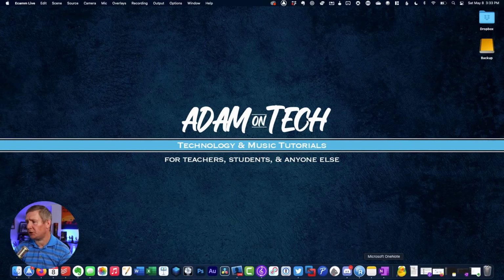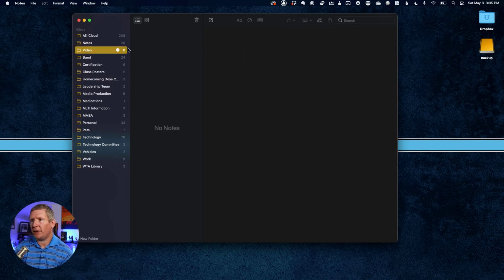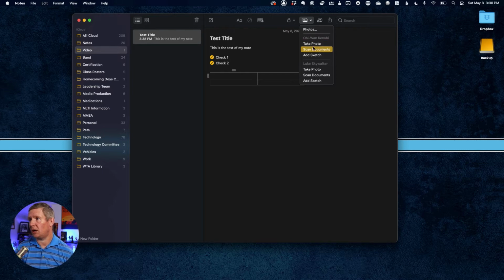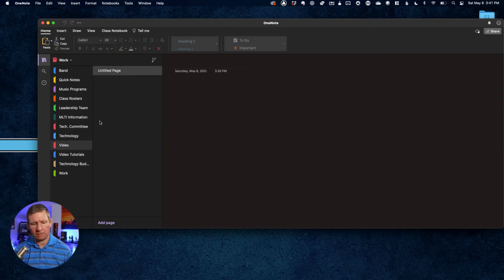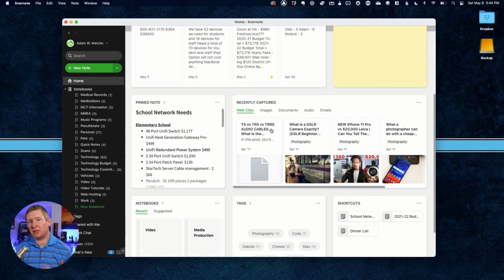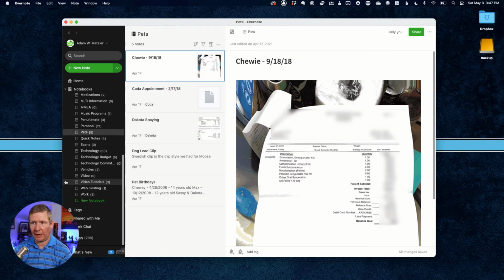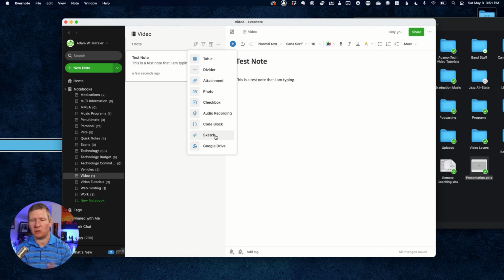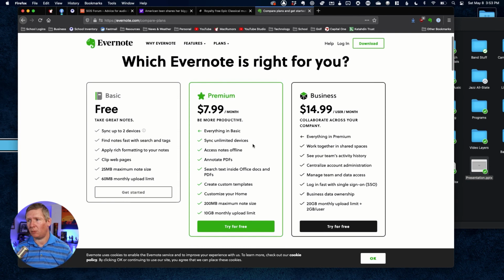How to stay organized using a Notes app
There are many great notes apps available for all devices. In this video I will talk a bit about Apple Notes, Microsoft OneNote, and Evernote. This video focuses more on features and just using a notes app for helping you stay better organized. I will be creating future videos breaking down and looking at each app individually along with a number of other note apps that are used. However, the important part is to use on so you can stay organized!!

Heil PR-40 Dynamic Microphone
Focusrite Clarett 4pre
CalDigit TS3 Plus Docking Station/Hub
Canon M200
Elgato Cam Link 4K
Elgato Stream Deck XL
Apple Magic Trackpad 2
Apple Magic Keyboard

Video Index
00:00 - Intro
4:53 - Apple Notes
11:01 - Microsoft OneNote
14:52 - Evernote